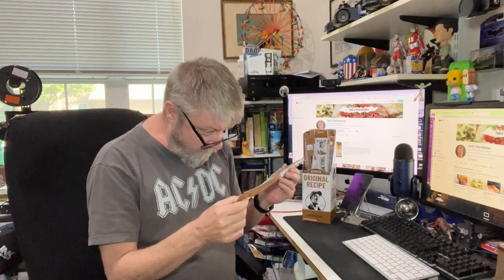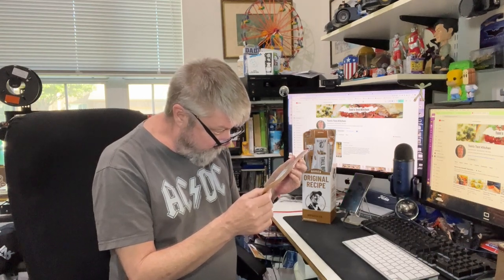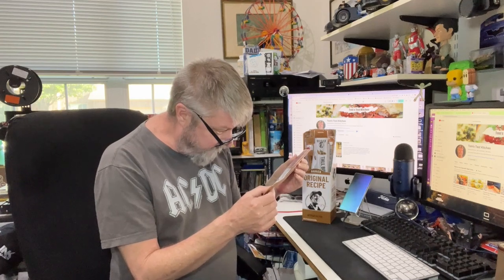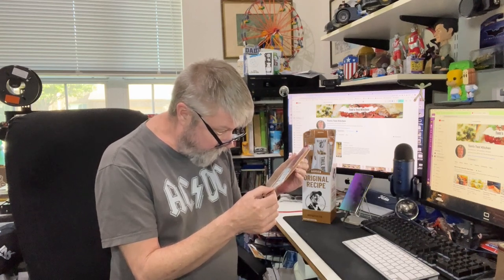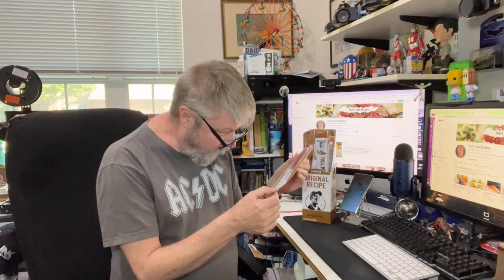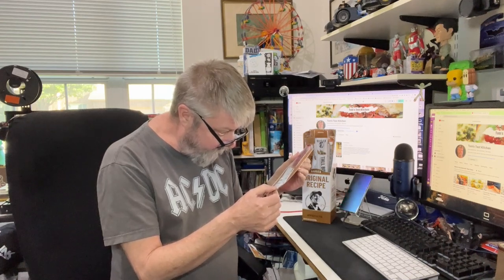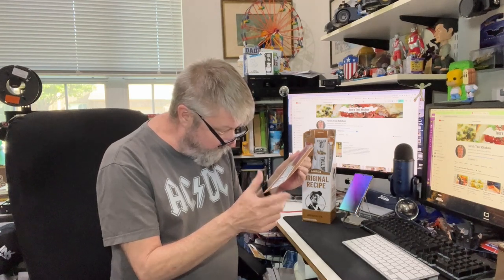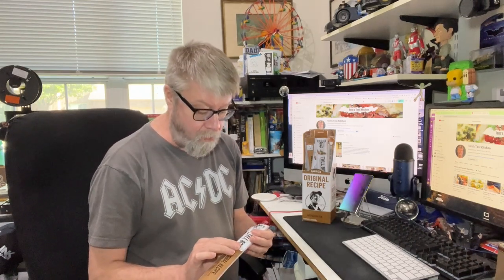Duke's Meat Sticks | TALLBOY Size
In this snack review it's Duke's Meat Sticks. I love these and now they are available in TALLBOY size.